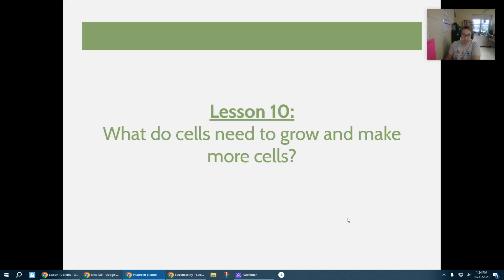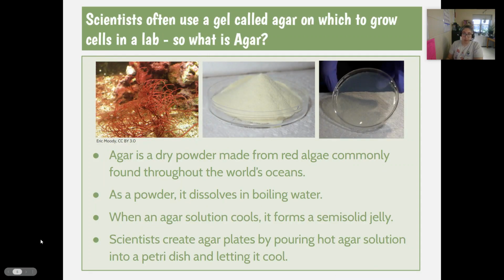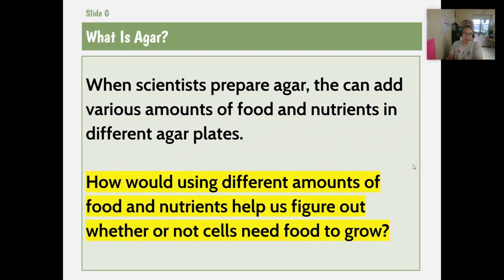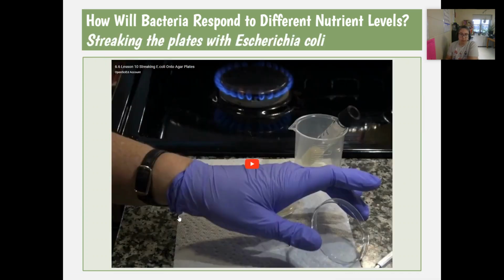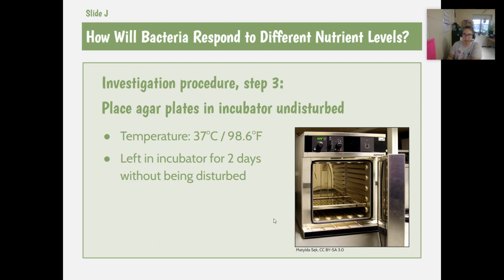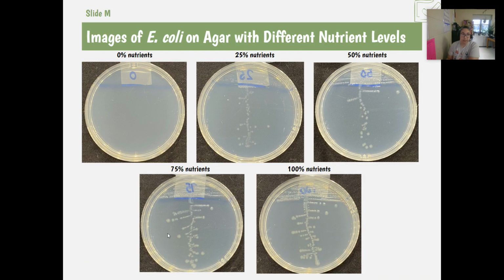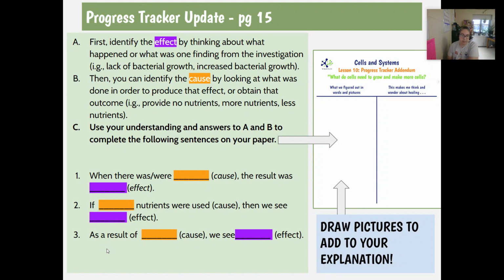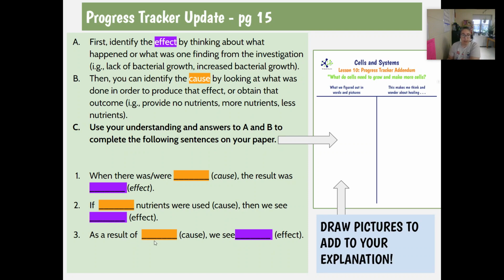Unit 1 Lesson 10: What do cells need to grow and make more cells?